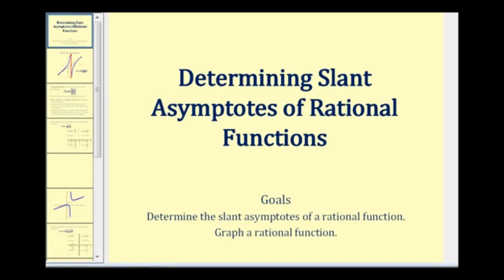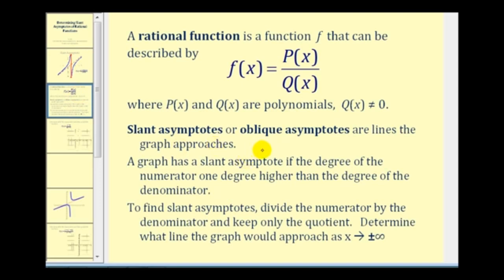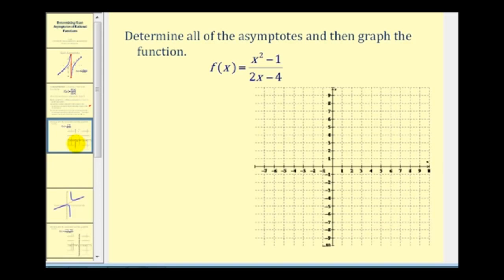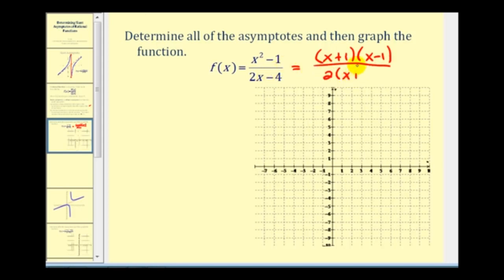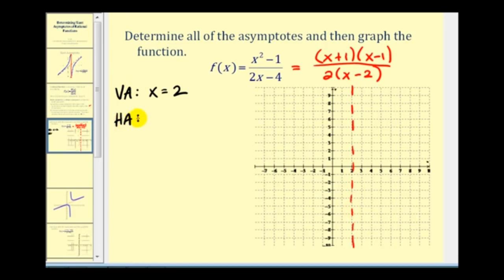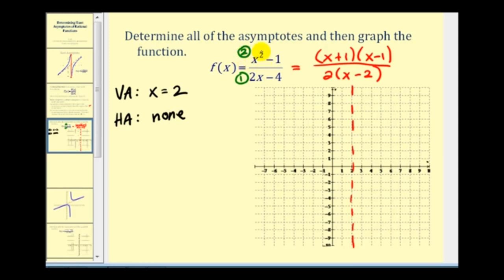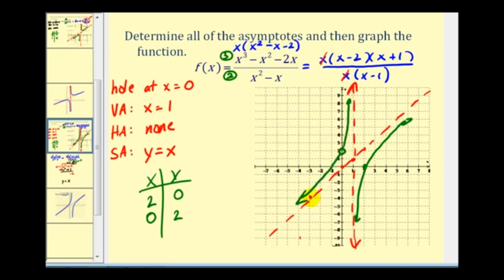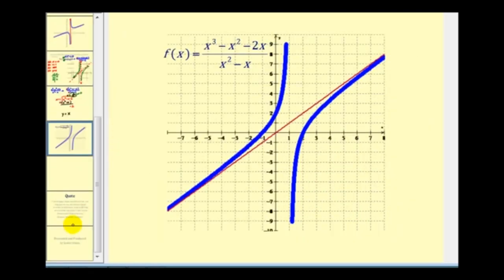Determining Slant Asymptotes of Rational Functions